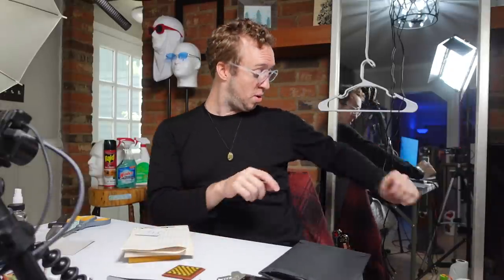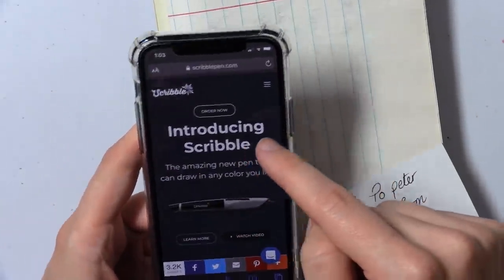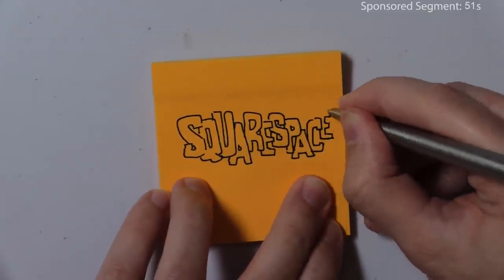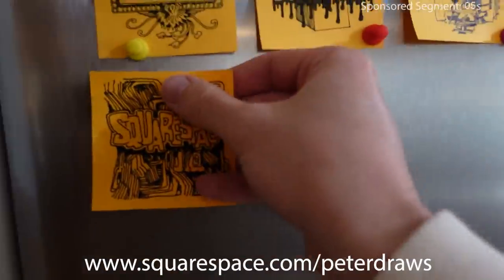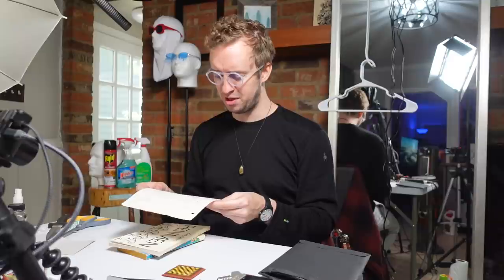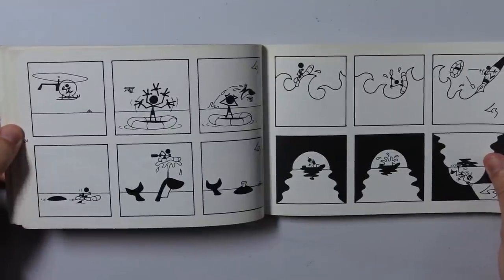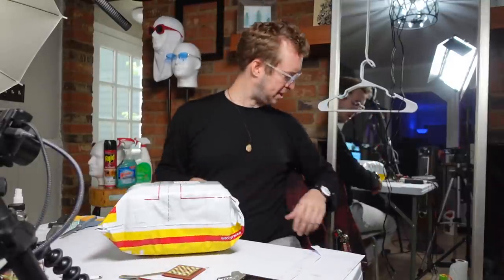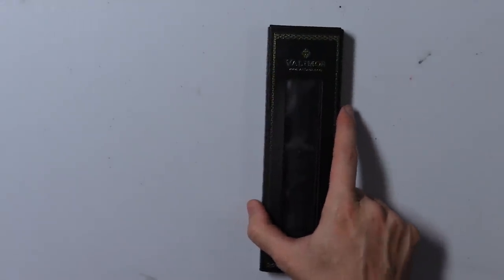A STONE PAPER Sketchbook?? -- Fanmail + Art Supply Haul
This video turned out longer than I expected, but it was fun to look at and unbox a bunch of the different fanmail and other things that people have sent me. Here I'll put a bunch of links to people's stuff that I showed in the video.

The Modern Fuel Bolt Action pen I used in this video

00:00 Unboxing a bunch of stuff
41:25 Drawing some lines